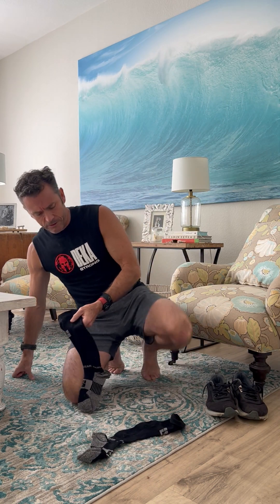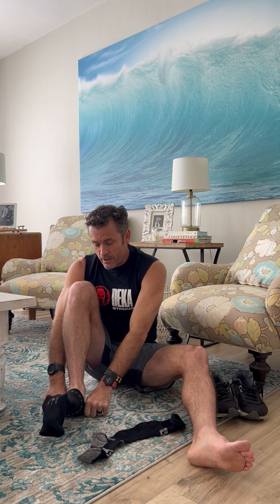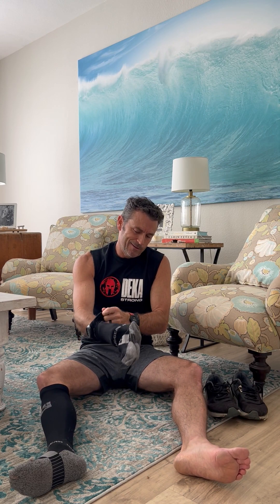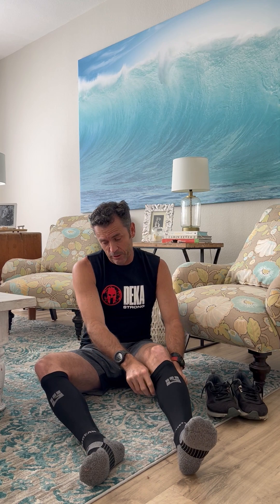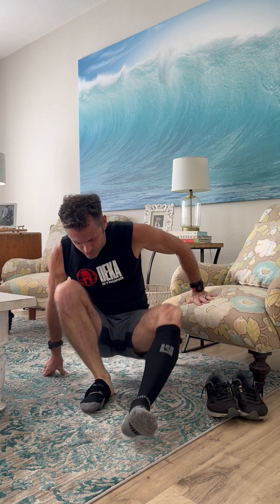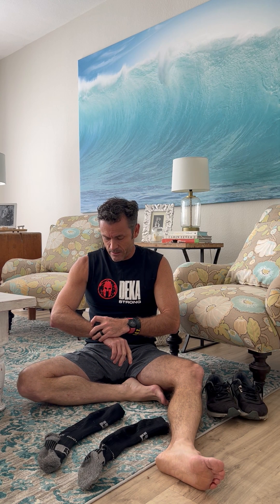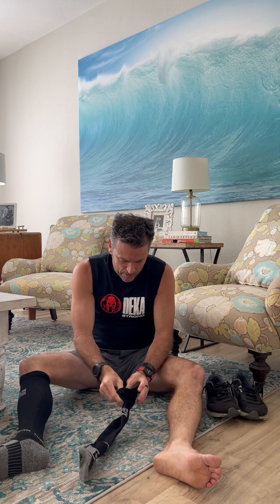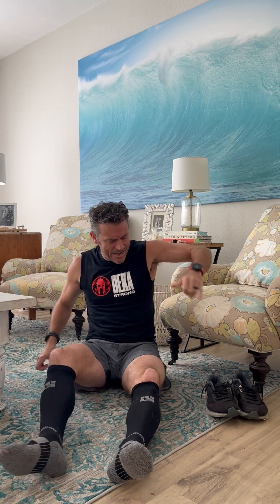MudGear Compression Socks - How to Easily Put Them On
MudGear has become a staple in the obstacle course racing community for performance apparel that can take a beating. Outdoor warriors and adventure athletes gear up for performance with MudGear's legendary compression socks, sleeves, and evolving line of comfortably durable fitted race jerseys and shorts.